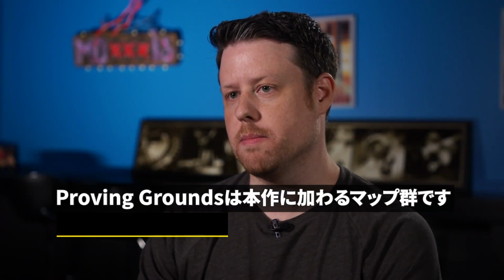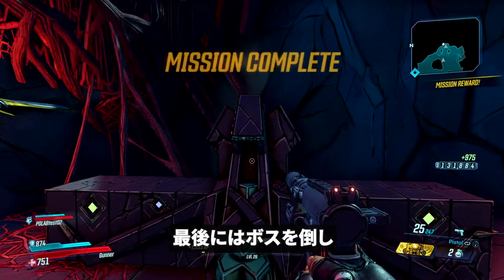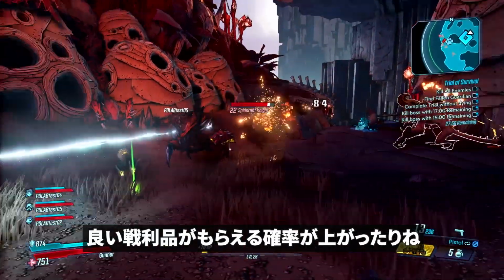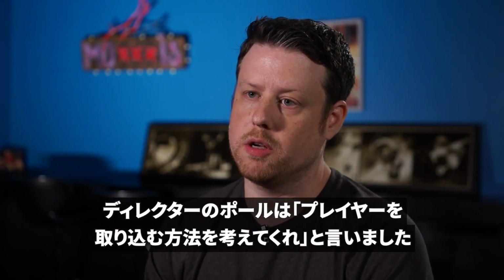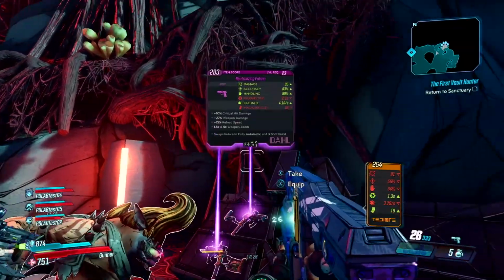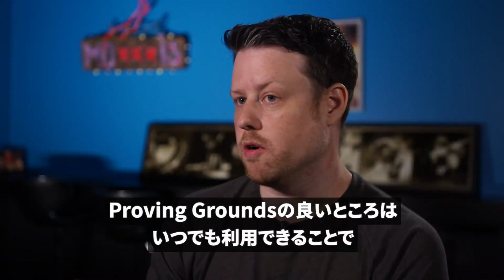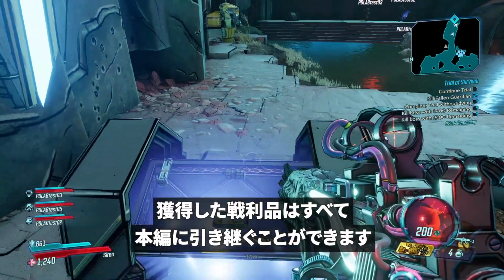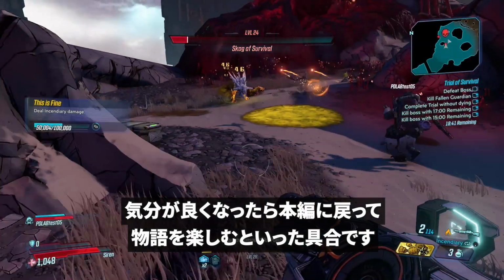『ボーダーランズ3』の完全新規モード「Proving Grounds」が公開 - IGN FIRST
制限時間30分以内に大量に湧く敵と戦い、早く終われば終わるほどレアリティの高い装備のドロップ率が顕著に上がるハクスラ好きにはたまらない新モード「Proving Grounds」をチェックしよう。